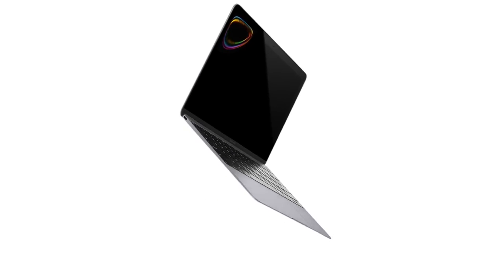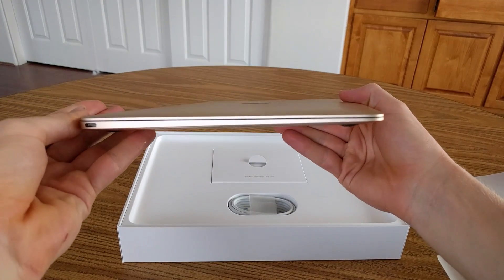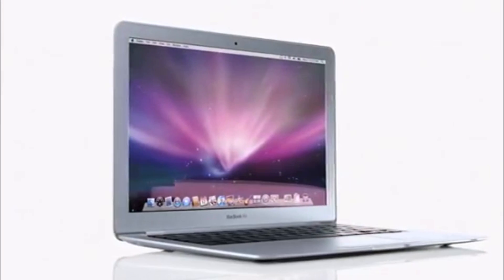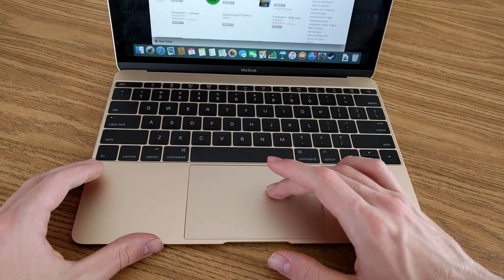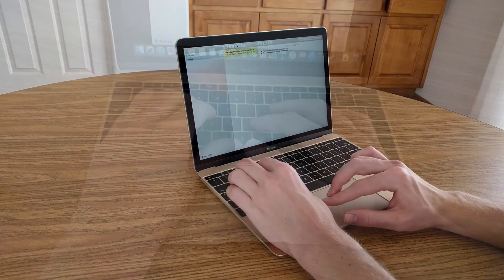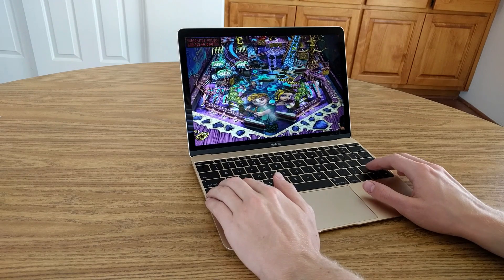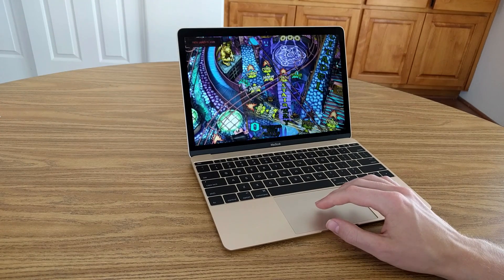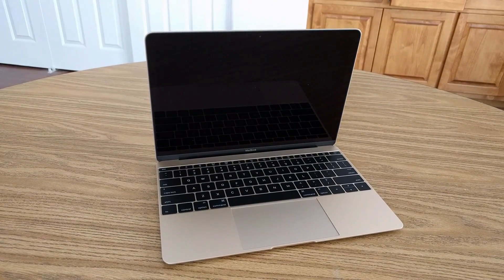12-inch MacBook: Hands-On Review (One Year Later)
The 12-inch MacBook revolutionized the size of laptops when it came out last year, but in 2016 is it still worth your money?  Here's my UPDATED review of Apple's thinnest and lightest laptop!